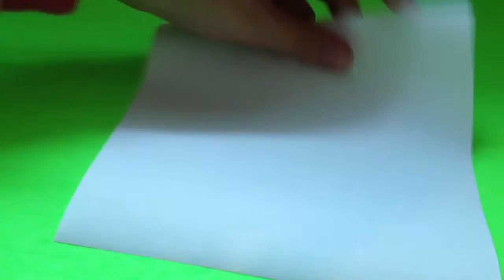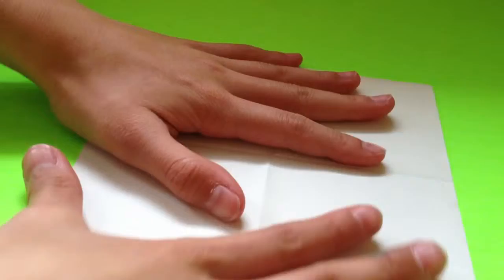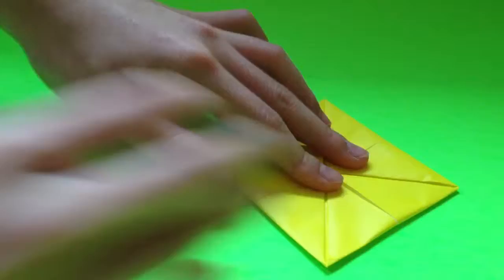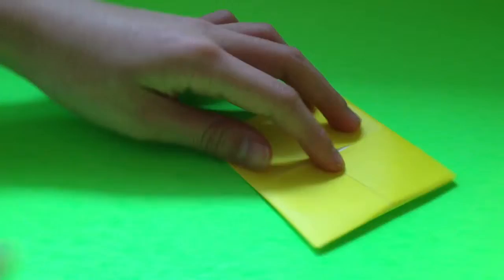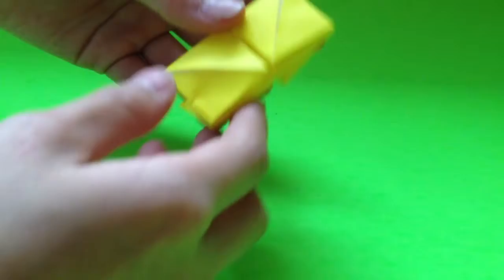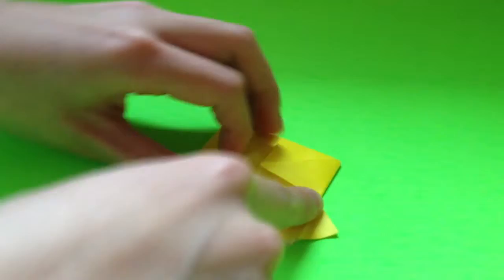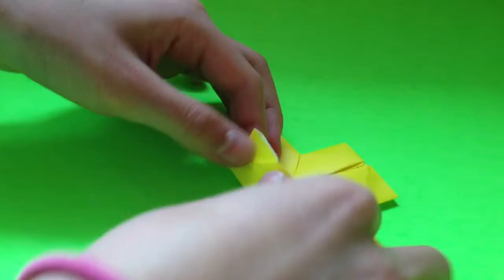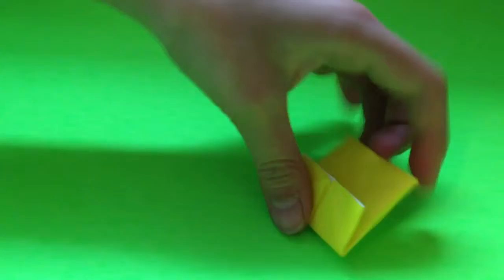Origami Chair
Enjoy making this origami chair!